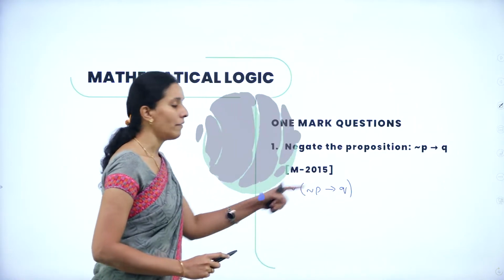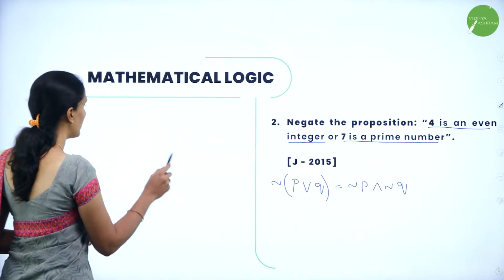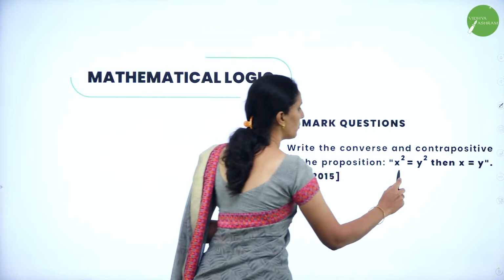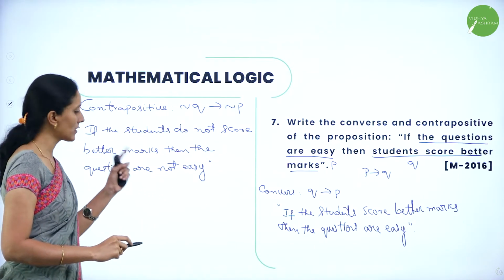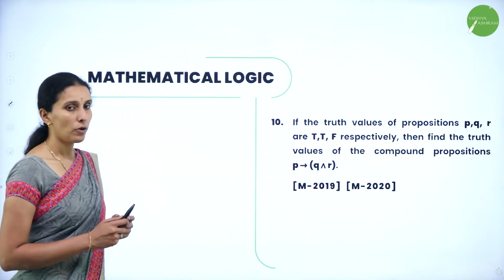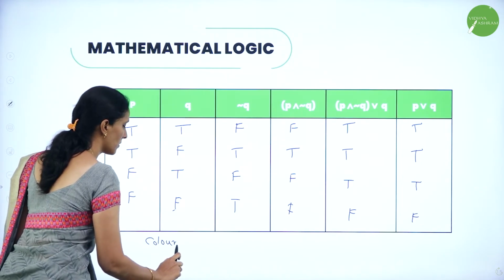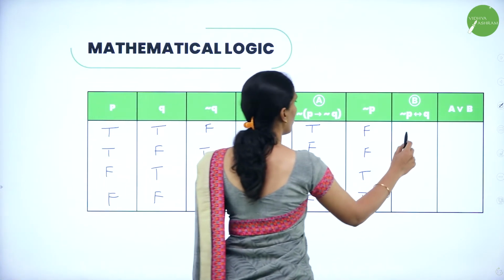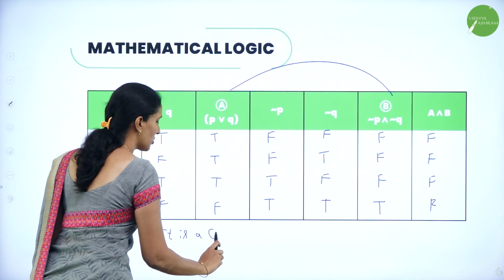DAY 113 | BASIC MATHS | II PUC | MATHEMATICAL LOGIC | REVISION | L1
Class : II PUC
Stream : COMMERCE
Subject : BASIC MATHS
Chapter Name : MATHEMATICAL LOGIC
Lecture : REVISION